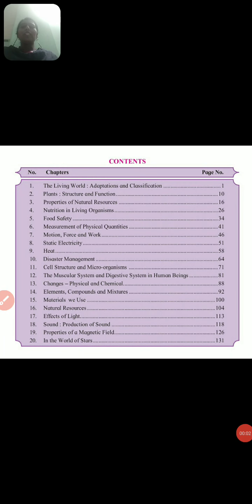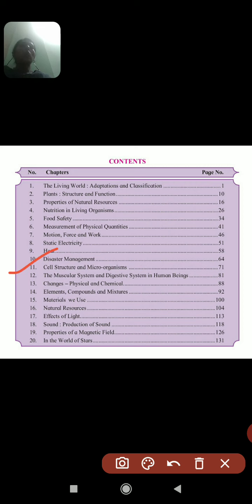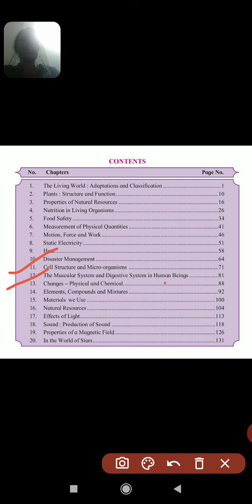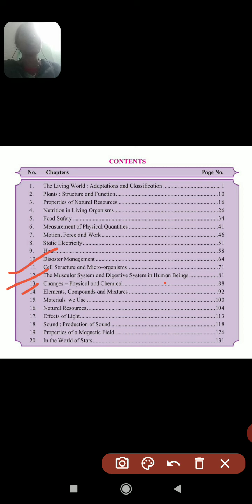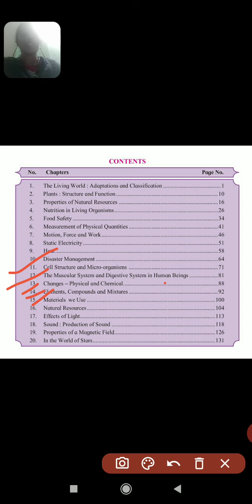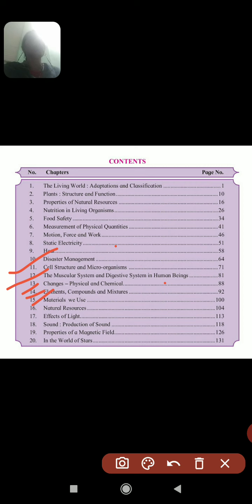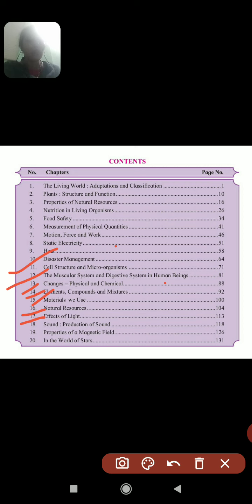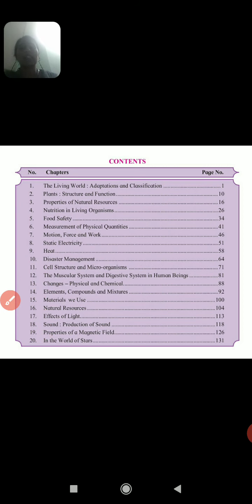Vll science syllabus discussion video